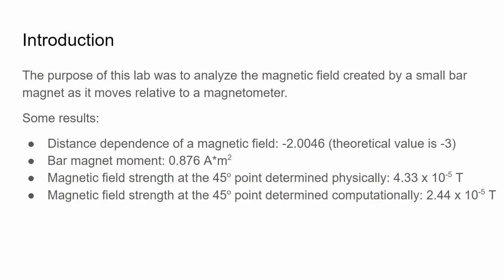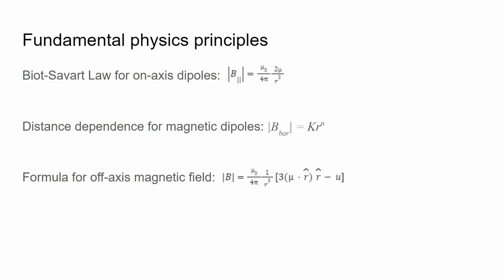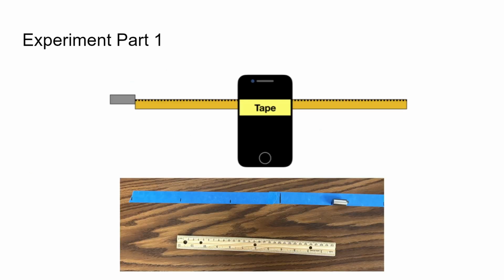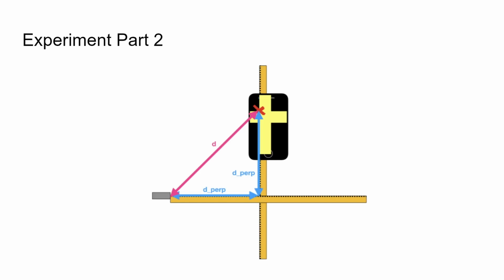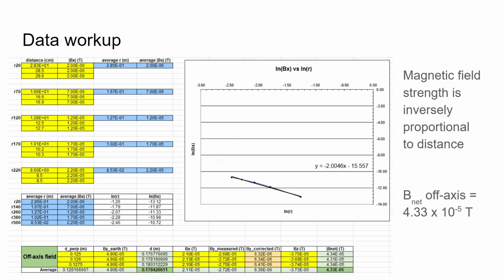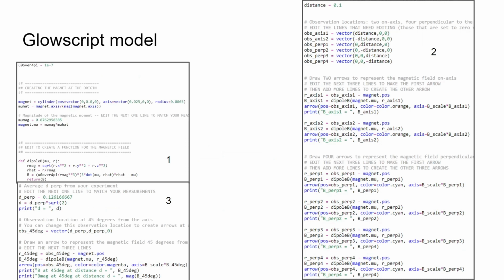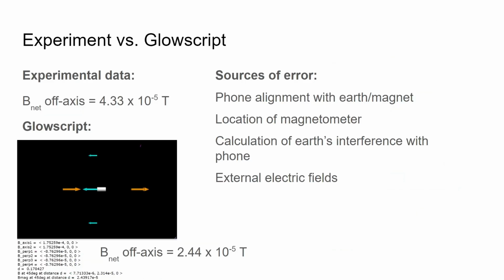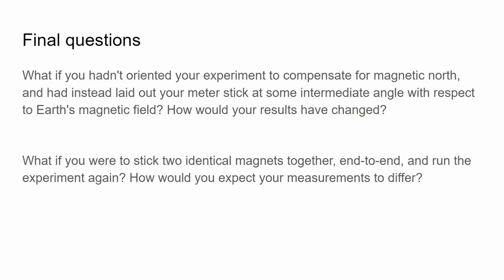Lab 3 - Magnetometer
Lab 3 for PHYS 2212